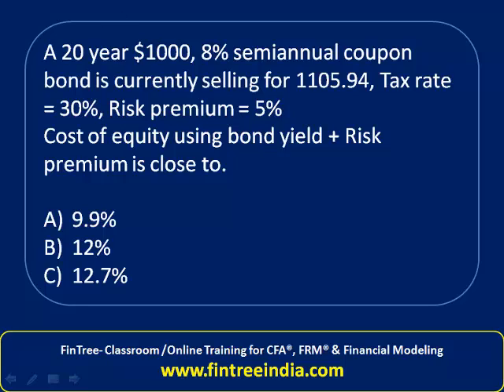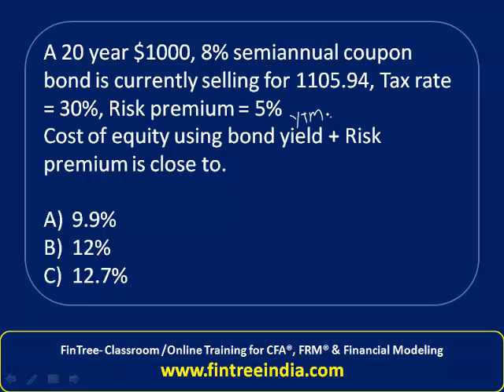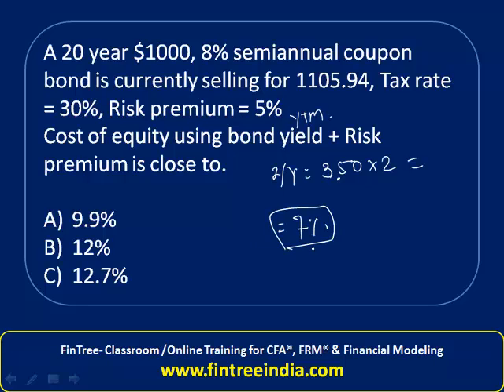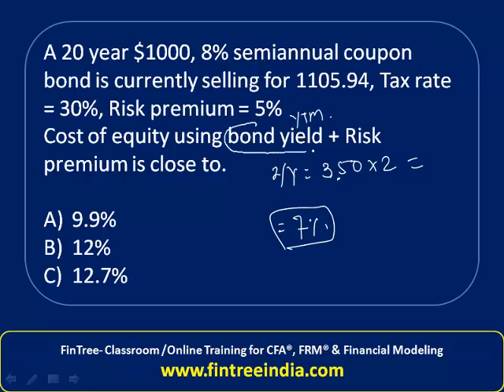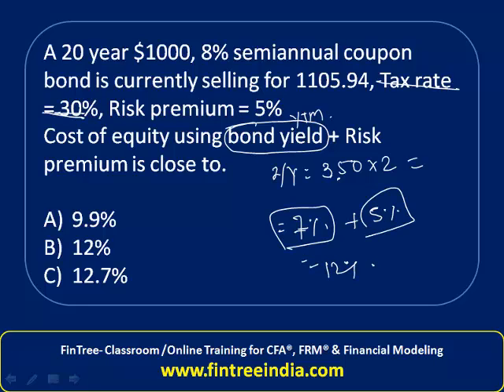CFA Level 1- Question Bank- Cost of Equity using Bond Yield + Premium Approach